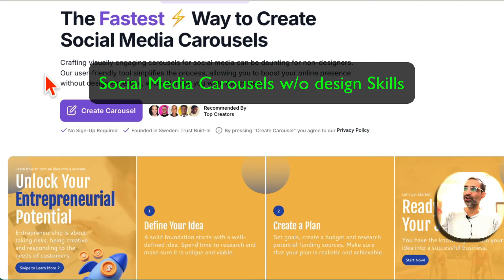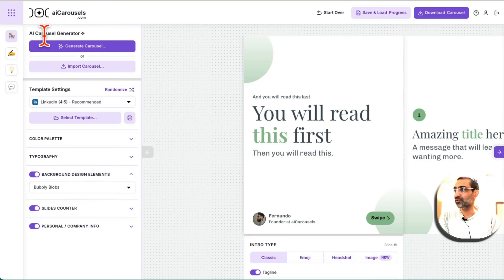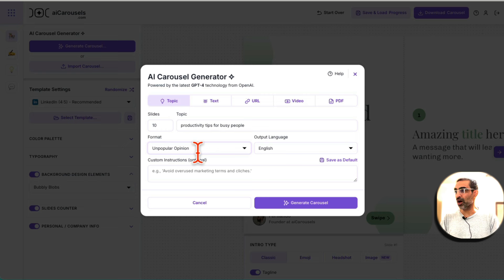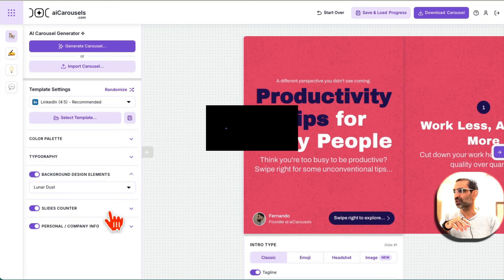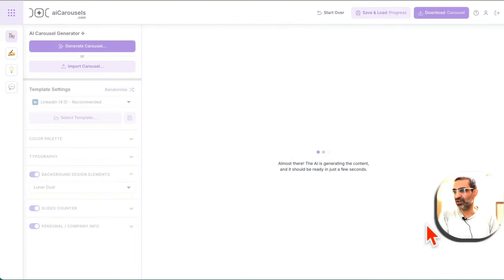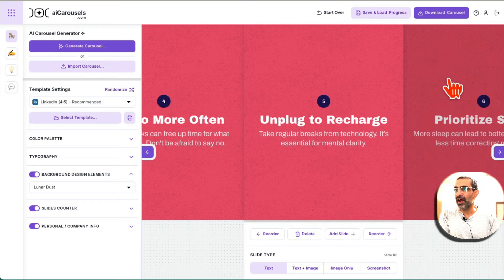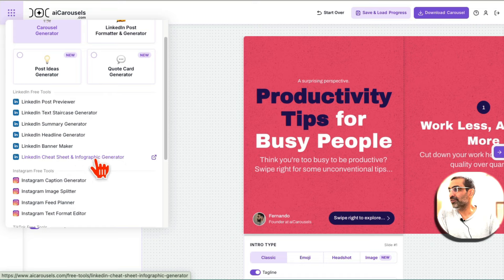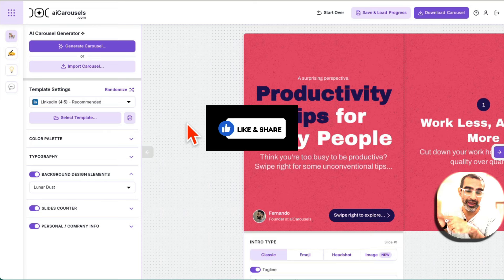How To Create Social Media Carousels WITHOUT Design Skills